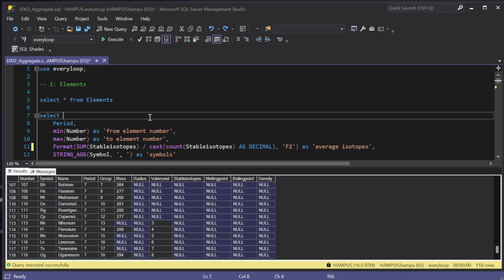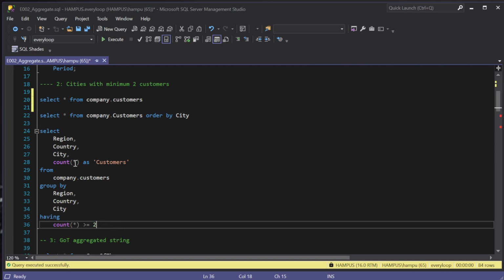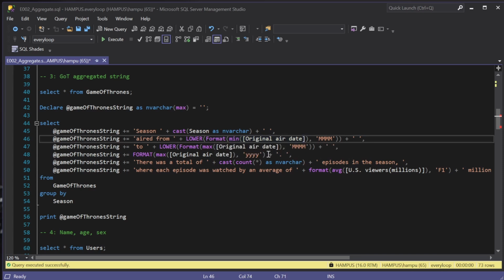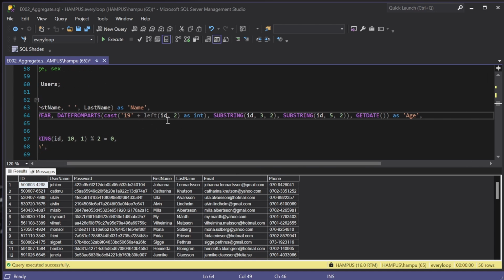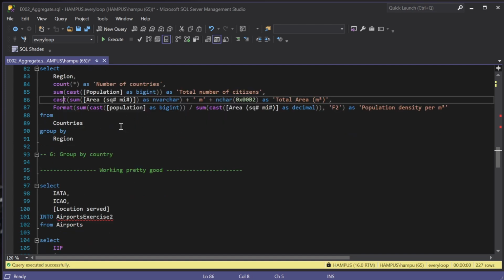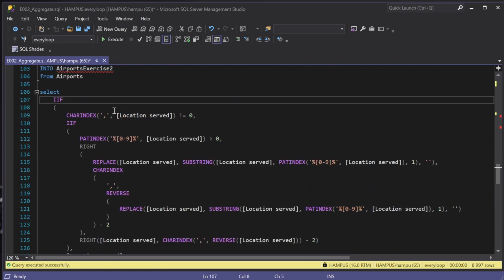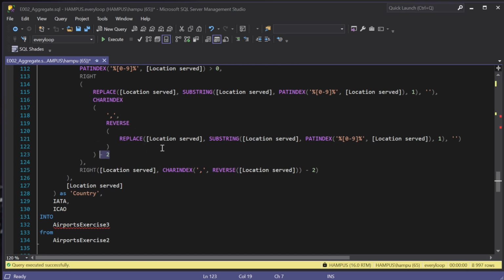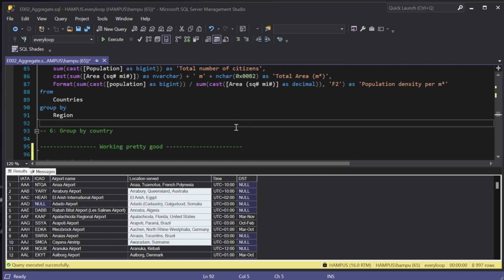Learning to code - Weekly update 14 - SQL Aggregating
Hello!
In this episode we look at aggregating data in SQL server. We make a long GoT string and try to sort out some bad airport data. (We didn't learn about subqueries before this video was recorded)
Cheers!

0:00 Intro
0:07 Introduction
0:54 Elements
3:28 Choosing cities by customers
5:32 Making a GoT string
10:06 Getting some info about users
13:32 Getting some info about countries
16:00 Working with bad data